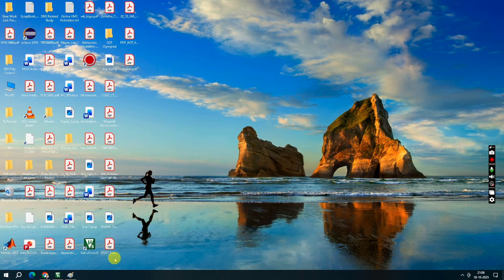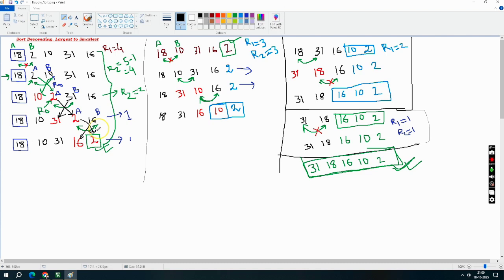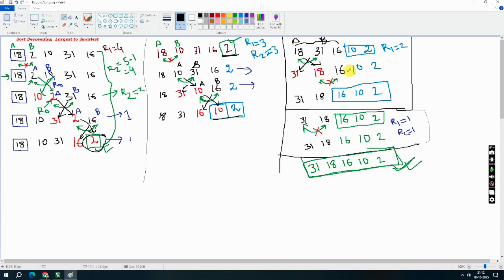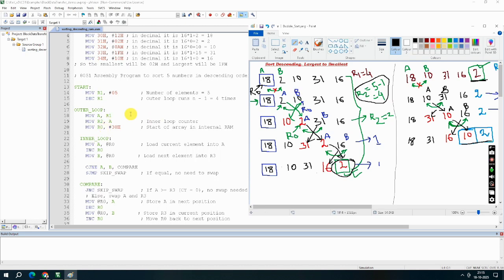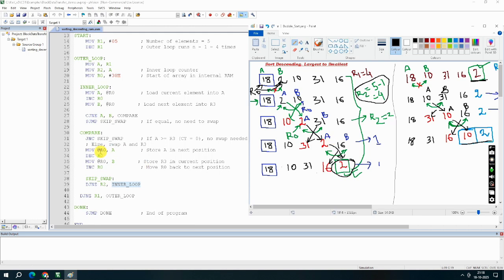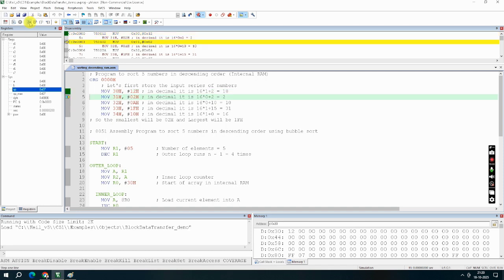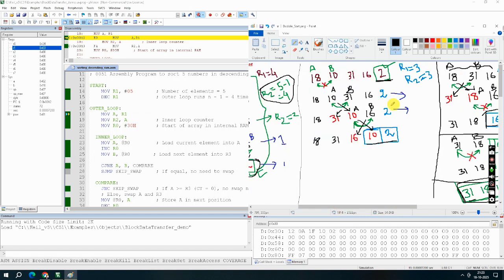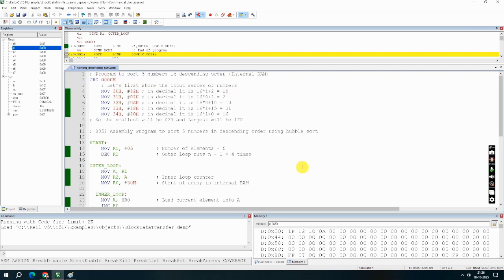Microcontroller Programming | Sorting a series of numbers | 8051 Assembly | Bubble Sort Explained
Sorting a series of numbers | 8051 Microcontroller Assembly program | Bubble Sort Algo Explained

; Program to sort 5 numbers in descending order (Internal RAM)
ORG 0000H
 ; Let's first store the input series of numbers
MOV 30H, 12H ; in decimal it is 16*1+2 = 18
MOV 31H, 02H ; in decimal it is 16*0+2 = 2
MOV 32H, 0AH ; in decimal it is 16*0+10 = 10
MOV 33H, 1FH ; in decimal it is 16*1+15 = 31
MOV 34H, 10H ; in decimal it is 16*1+0 = 16
; So the smallest will be 02H and Largest will be 1FH

; 8051 Assembly Program to sort 5 numbers in descending order using bubble sort

START:
    MOV R1, #05        ; Number of elements = 5
    DEC R1             ; Outer loop runs n - 1 = 4 times

OUTER_LOOP:
    MOV A, R1
 MOV R2, A          ; Inner loop counter
MOV R0, 30H ; Start of array in internal RAM

  INNER_LOOP:
    MOV A, @R0         ; Load current element into A
    INC R0
    MOV B, @R0        ; Load next element into R3

    CJNE A, B, COMPARE
    SJMP SKIP_SWAP     ; If equal, no need to swap

  COMPARE:
    JNC SKIP_SWAP      ; If A greater than R3 (CY = 0), no swap needed
    ; Else, swap A and R3
    MOV @R0, A         ; Store A in next position
    DEC R0
    MOV @R0, B        ; Store R3 in current position
    INC R0             ; Move R0 back to next position

    SKIP_SWAP:
    DJNZ R2, INNER_LOOP

  DJNZ R1, OUTER_LOOP

DONE:
    SJMP DONE          ; End of program

END